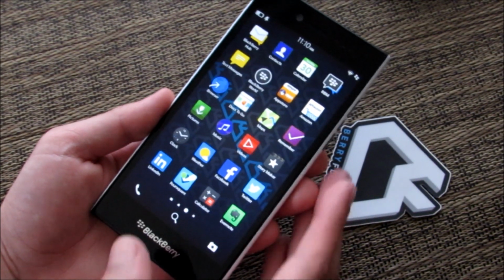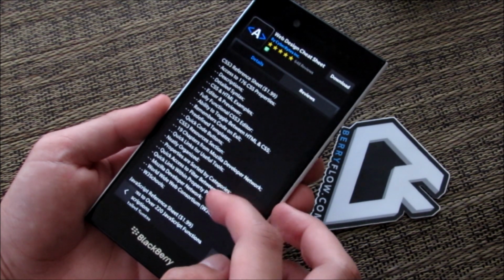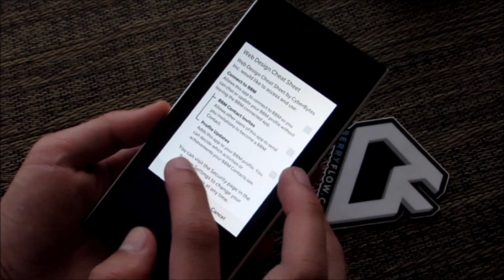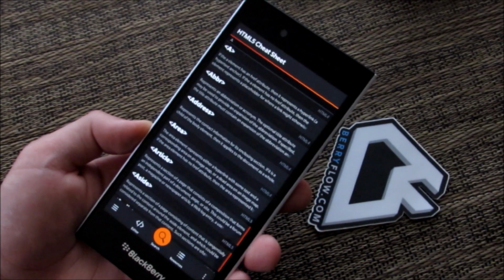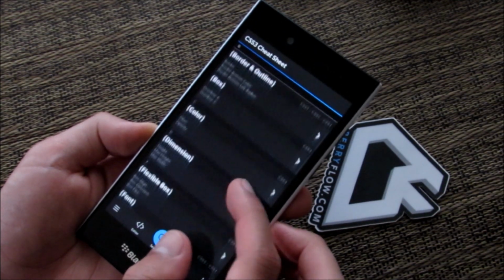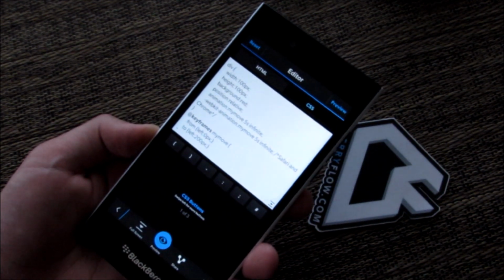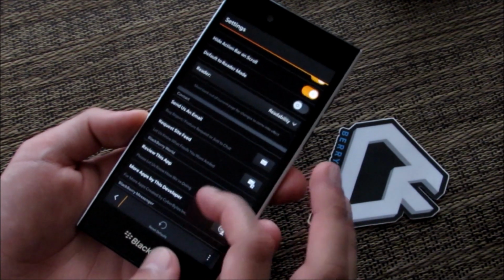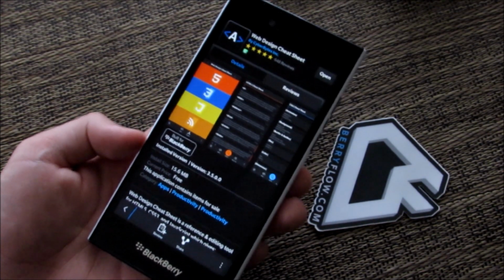Overview: Web Design Cheat Sheet for BlackBerry 10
I’d be lying to say Web Design Cheat Sheet wasn’t a special application. What launched into BlackBerry World has become something of a super-app. It’s not only a free (beautifully native) app, but a powerful resource for learning to code. It lives on your mobile allowing you to have it right beside you as a reference tool when coding. And it doesn’t stop there.